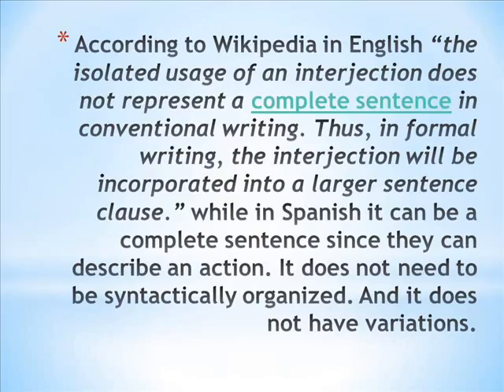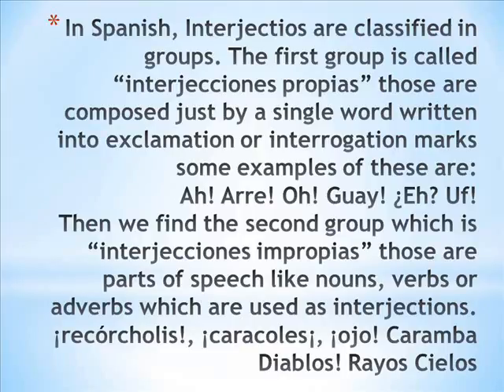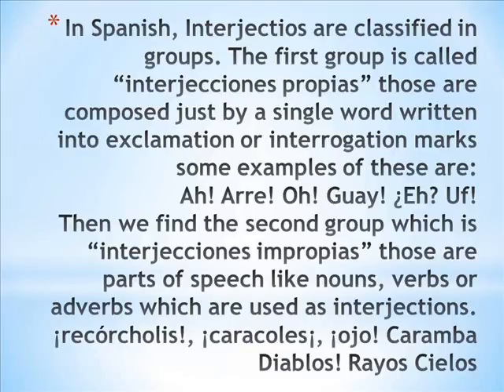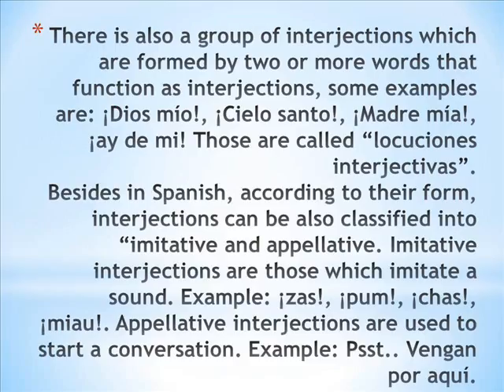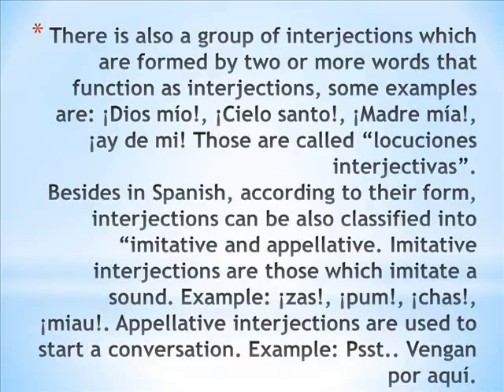Grammar Project 3 Danilo Carvajal